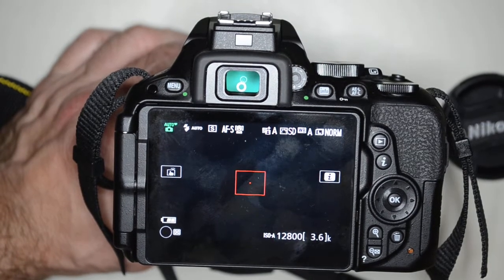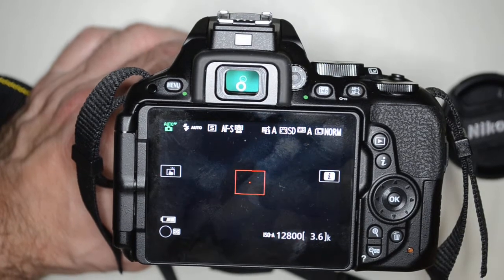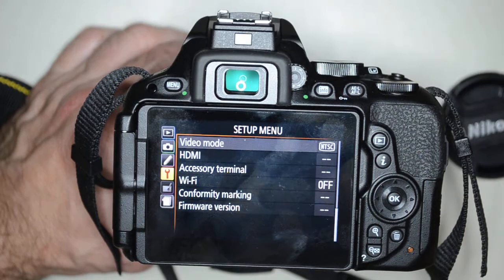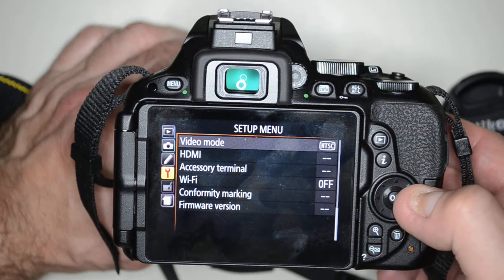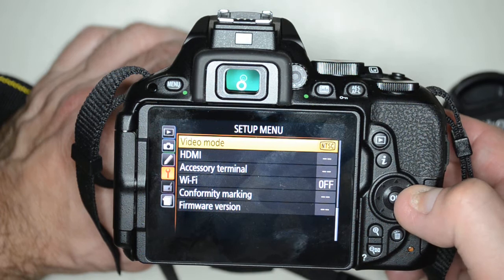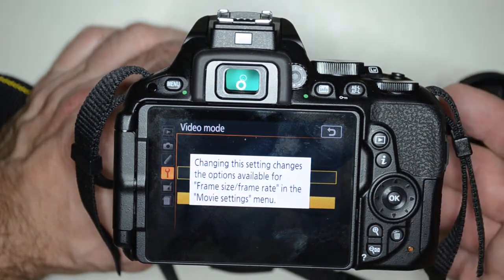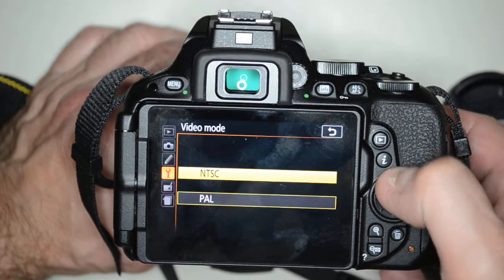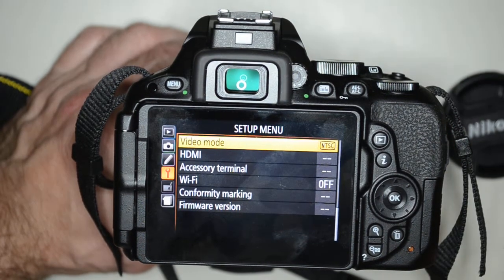Change from NTSC to PAL on Nikon Camera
Author, teacher, and talk show host Robert McMillen shows you how to change from NTSC to PAL on Nikon Camera. NTSC is used in America, but many countries use the PAL standard. Here's a quick way to change it.